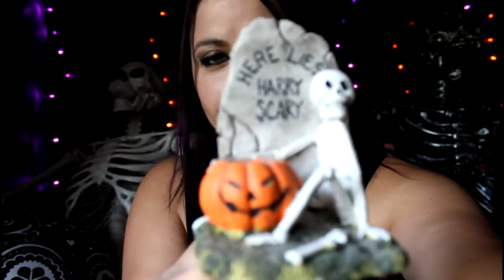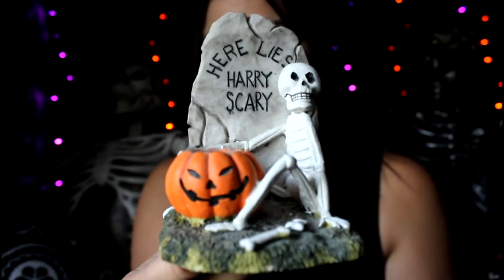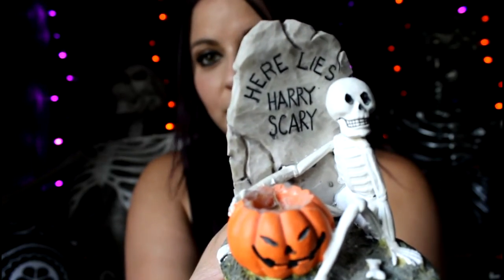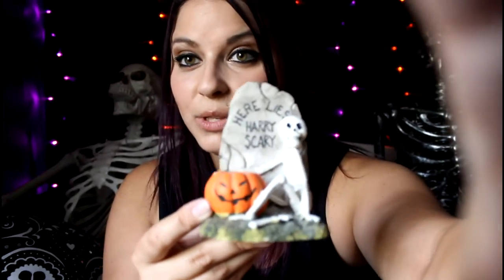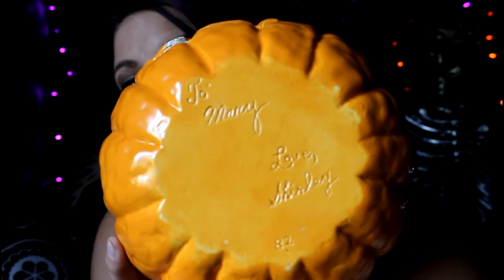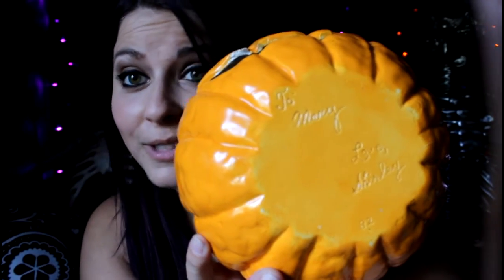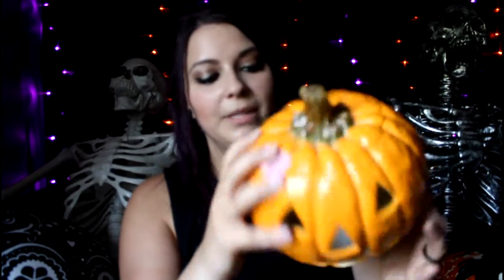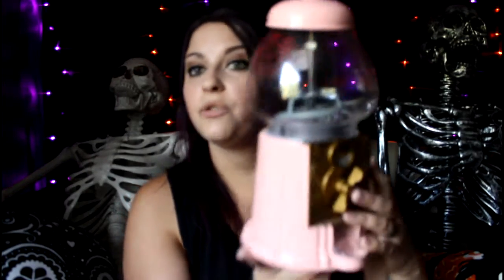Halloween in July Part Two: Goodwill, Hallmark & Worship 13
Part Two of my Halloween in July Hauloween, this time I show some things purchased from Goodwill, Hallmark, and Worship13